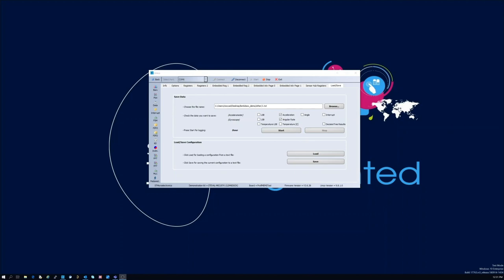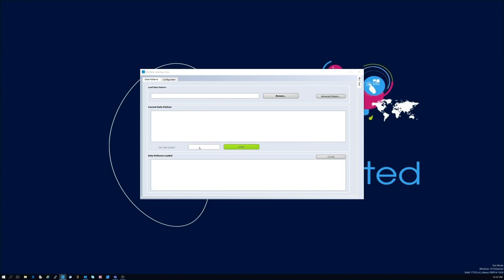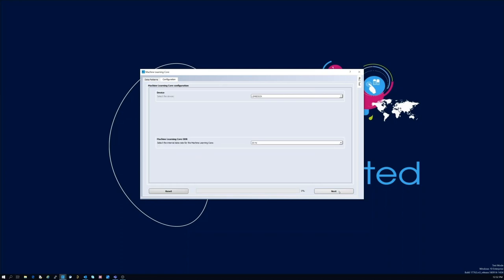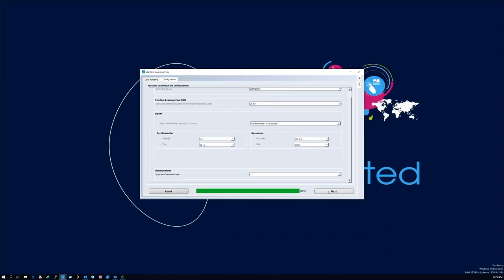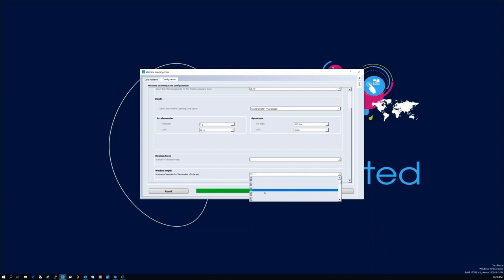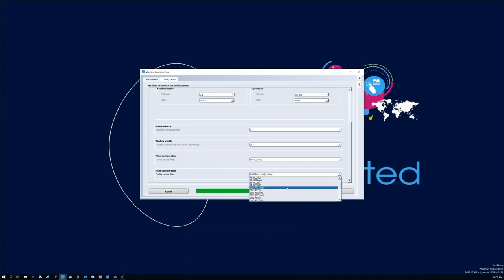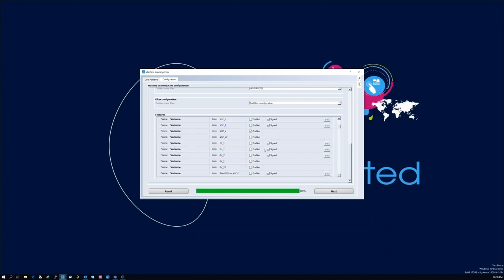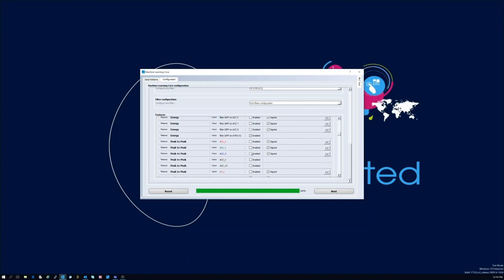LSM6DSOX Step-By-Step Tutorial, Part 3 of 5: Labeling and Features Extraction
The LSM6DSOX is a system-in-package featuring a 3D digital accelerometer and a 3D digital gyroscope boosting performance at 0.55 mA in high-performance mode and enabling always-on low-power features for an optimal motion experience for the consumer.

The LSM6DSOX supports main OS requirements, offering real, virtual and batch sensors with 9 kbytes for dynamic data batching. ST’s family of MEMS sensor modules leverages the robust and mature manufacturing processes already used for the production of micromachined accelerometers and gyroscopes. The various sensing elements are manufactured using specialized micromachining processes, while the IC interfaces are developed using CMOS technology that allows the design of a dedicated circuit which is trimmed to better match the characteristics of the sensing element.